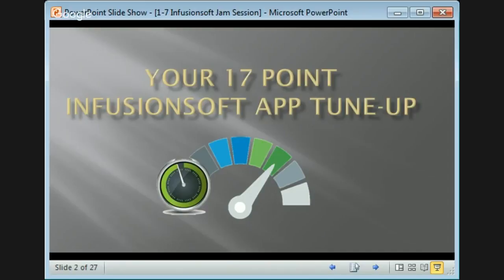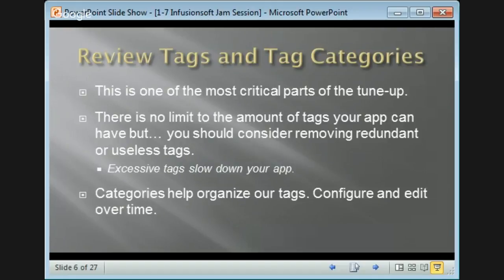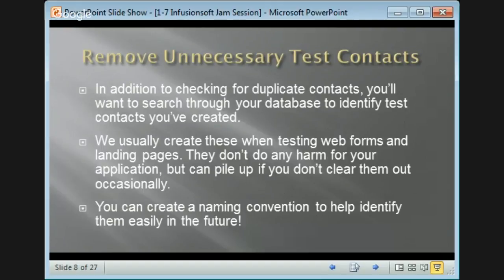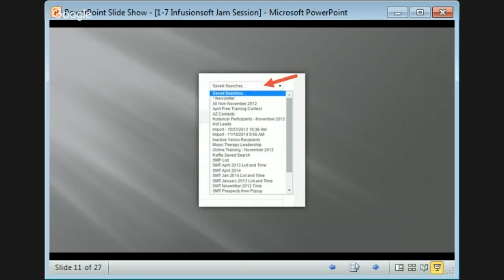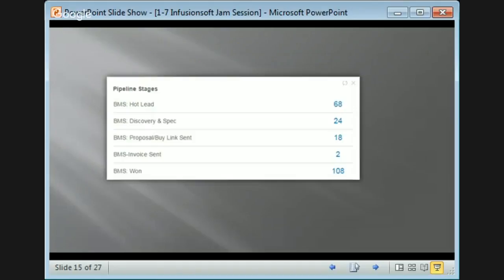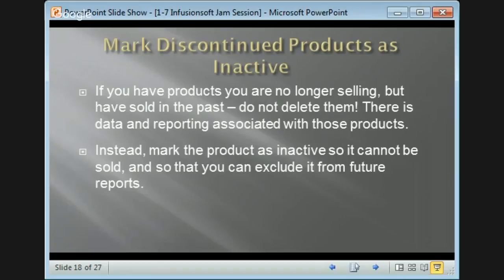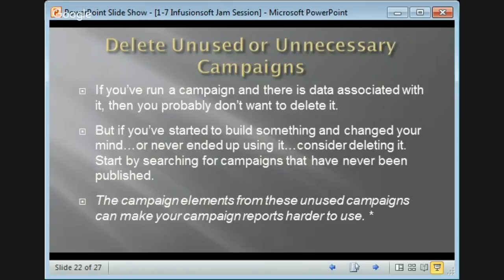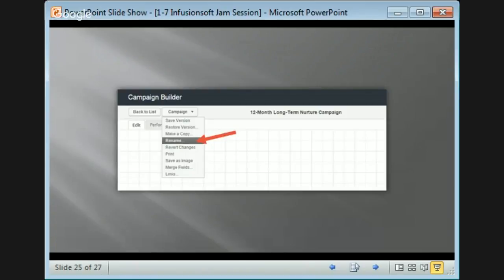1-7-16 Infusionsoft Jam Session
1-7-16 Infusionsoft Jam Session